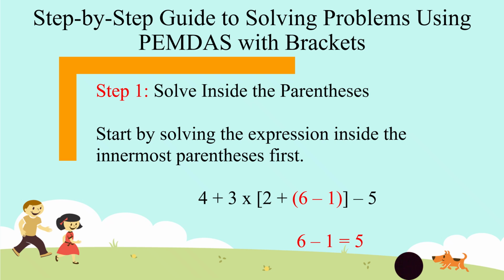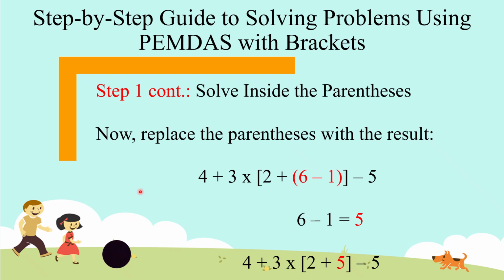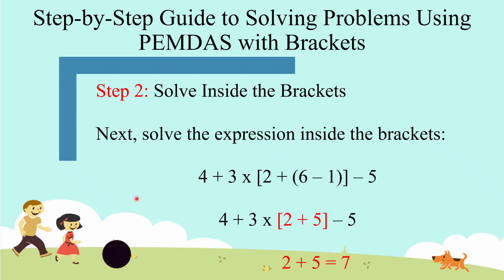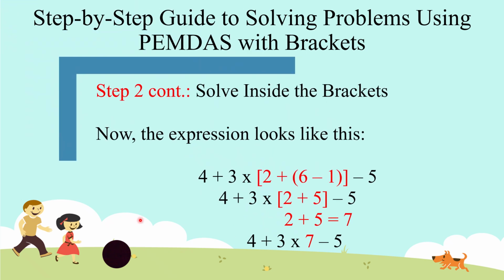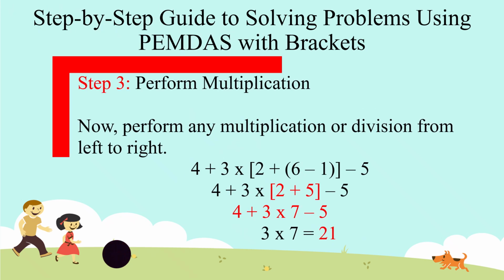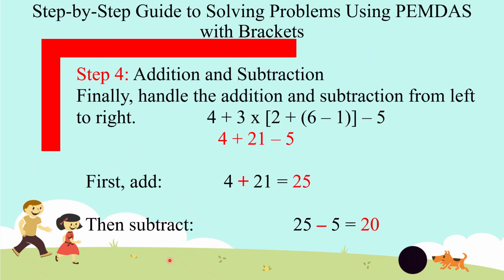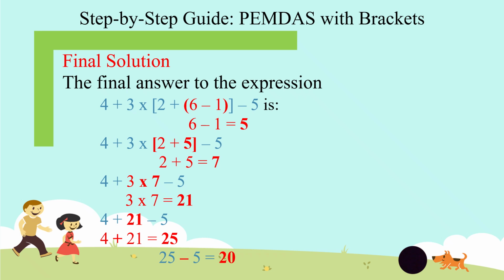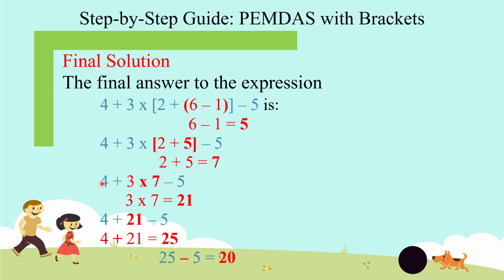Order of Operations PEMDAS with Brackets VTT S1E2 25